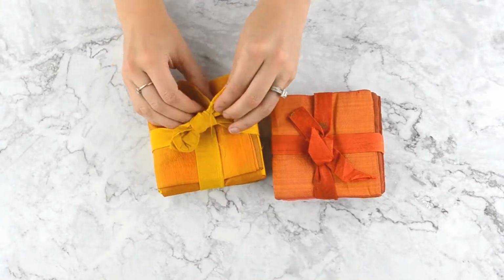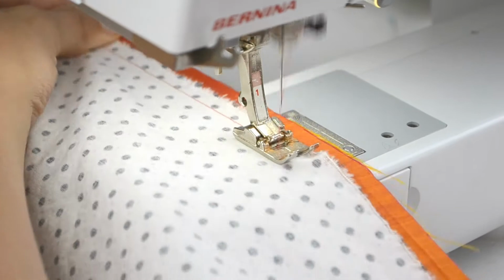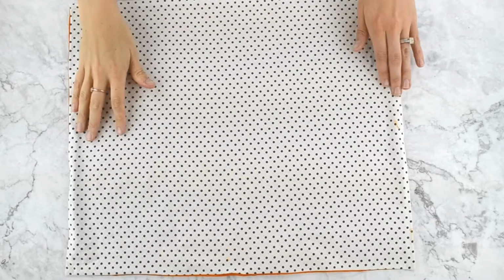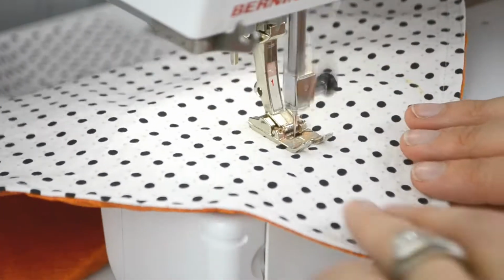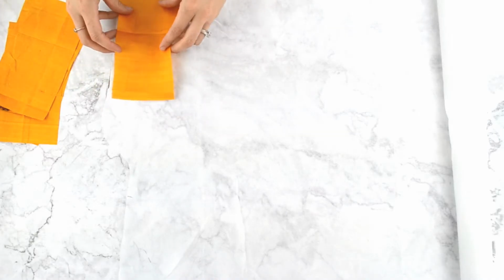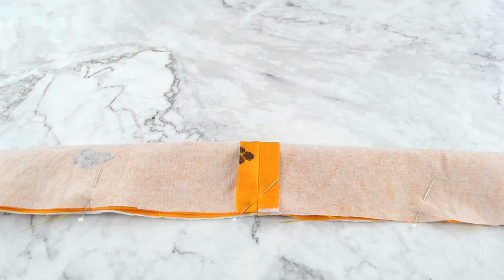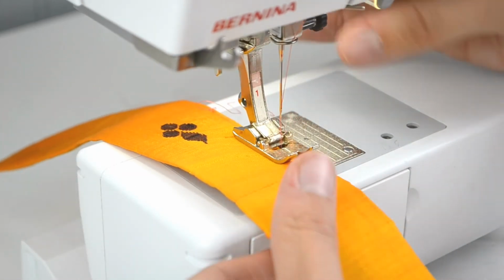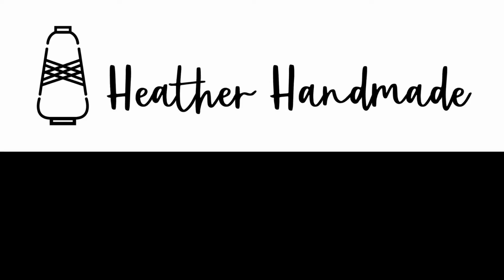DIY Cloth Napkins and DIY Napkin Rings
Learn how to make DIY cloth napkins with silk and cotton fabric for the perfect reusable table setting. They are luxurious and absorbant and can match any holiday decor!
I love hosting for dinner, but I don't actually love putting a lot of work into the decorating. It's all about simple decor and a simple table setting. For real luxury and sustainability we use DIY cloth napkins.
The silk makes the napkin strong and luxurious. The cotton makes the napkins absorbant and durable. There's even a tutorial to make bow napkin rings with scraps of silk fabric in the video!
We have been using fabric napkins and fabric wipes for a couple of years now. We are not perfect at it, but we are trying.
I don't mind the extra laundry because I think my kids learn better manners and the fabric always cleans up better than paper napkins or paper towels.
These silk and cotton cloth napkins are a step up from what we had before. Those were small scraps that I serged the edges of. The newest cloth napkins have two layers and finished edges. Now I need to learn how to fold napkins in a cool way!
I love the white polka dotted fabric against the orange fabric. The orange is great for fall holidays like Fall and Thanksgiving. The polka dotted fabric is perfect for any other holiday throughout the year. These would be the perfect easy handmade gift for someone who has everything!